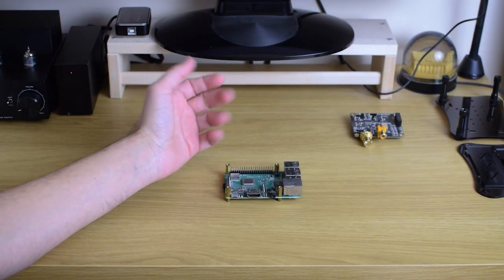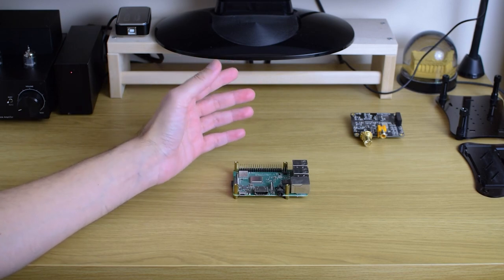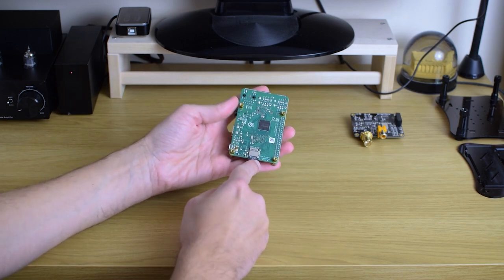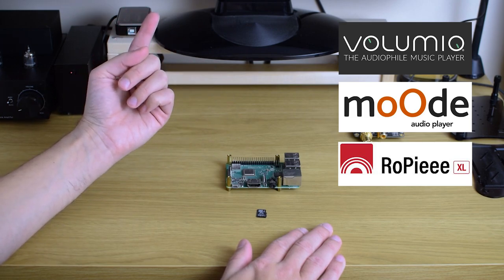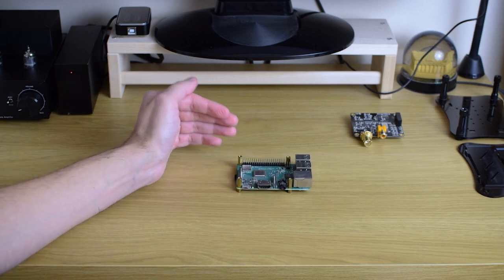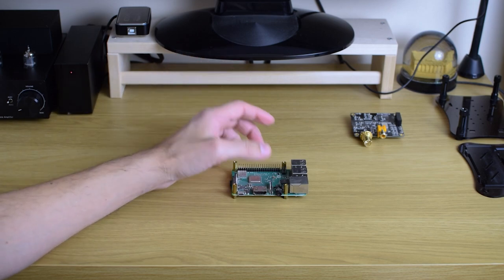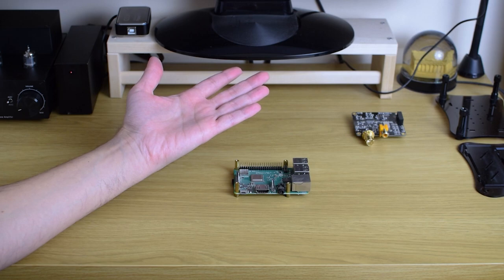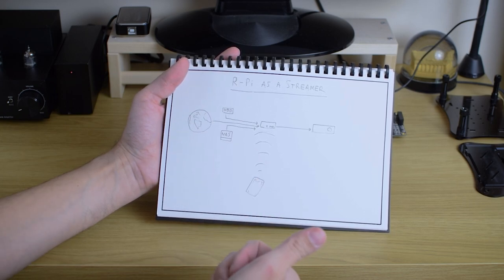Raspberry Pi as an Audio Streamer Guide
Raspberry Pi can become one of the best audio streamers, it costs peanuts. and it's highly adaptable.

Pi 4 on Amazon
Pi 3B+ on Amazon
Pi 4 on AliExpress
Pi 3B+ on AliExpress
Max2Play store offers everything R-Pi in one place (use code iiWiReviews2020 during purchase to get a 1-year free license to their audiophile Max2Play OS)

00:00 Intro
01:02 About Raspberry Pi itself
05:00 OS for audio streaming
08:28 Controlling your Pi
11:43 Why should you use it?
17:33 Add-ons / HATs